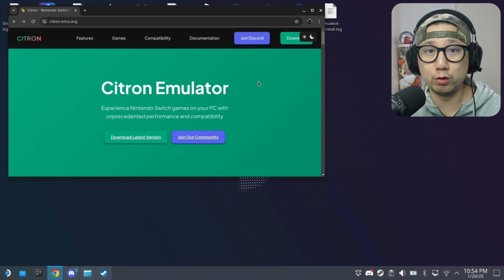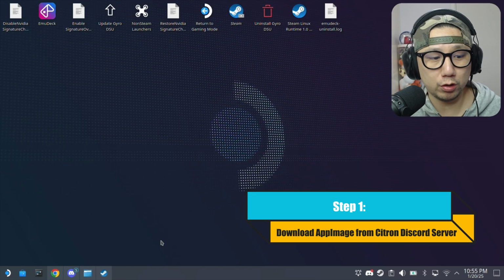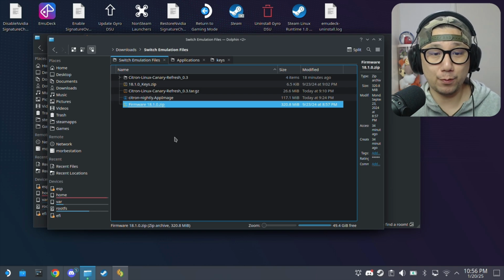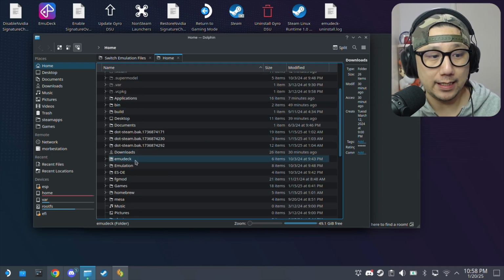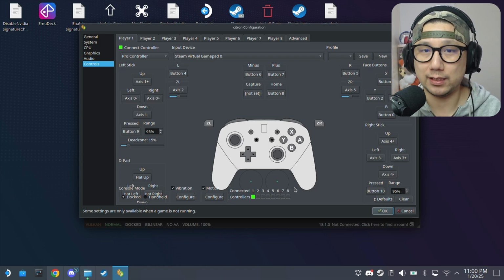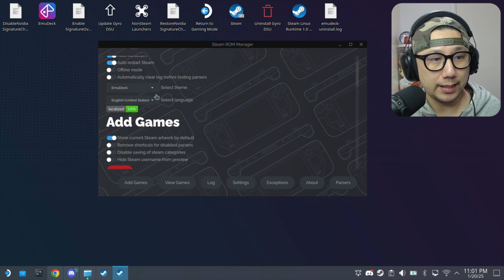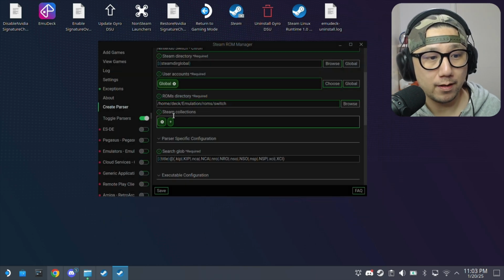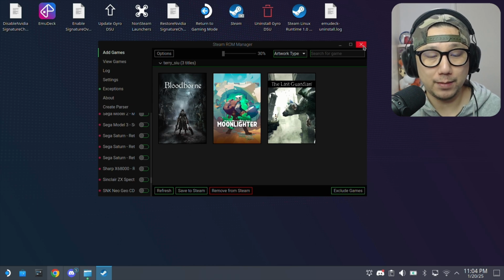How to Play Citron Switch Emulator on Steam Deck SteamOS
This video shows you to get Citron Switch Emulator on Steam Deck SteamOS and launch your favorite games on Steam Deck Gaming Mode.

0:00 Intro
1:04 Instant Gaming
2:01 Step 1: Download AppImage from Citron Discord Server
2:57 Step 2: Place Firmware & Keys in correct location
4:46 Step 3: Point your Roms Directory
6:15 Step 4: Setup Input/Controls
7:42 Step 5: Create Citron Parser in Steam Rom Manager
11:55 Outro